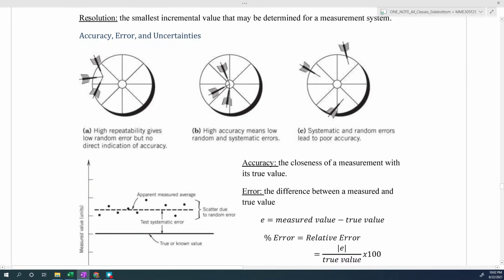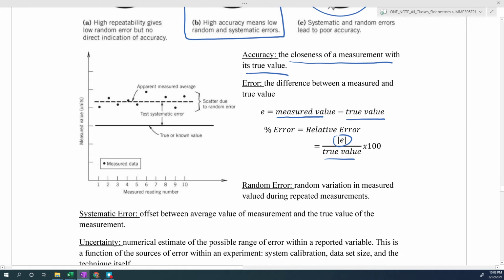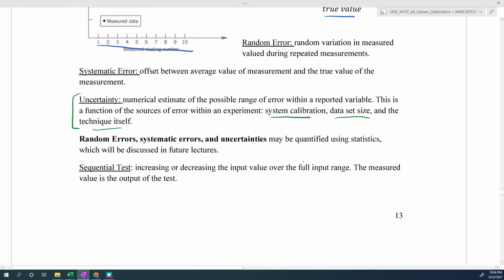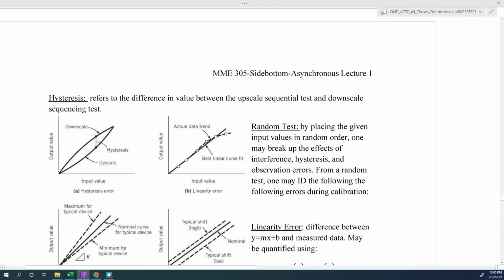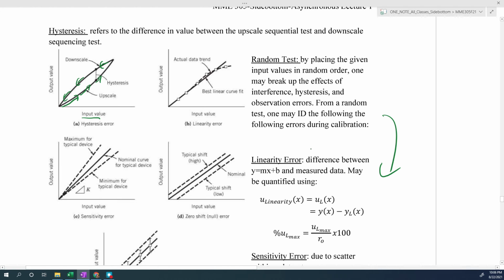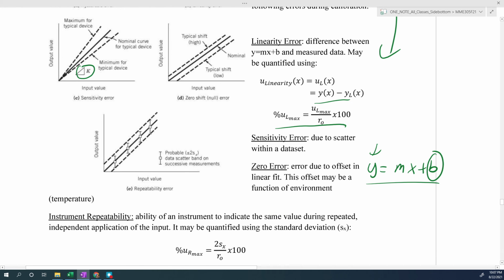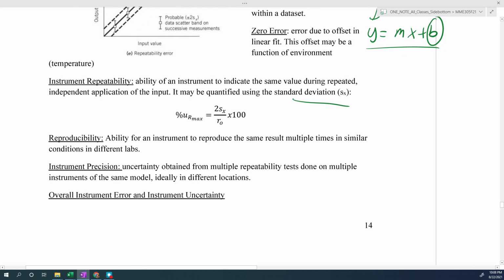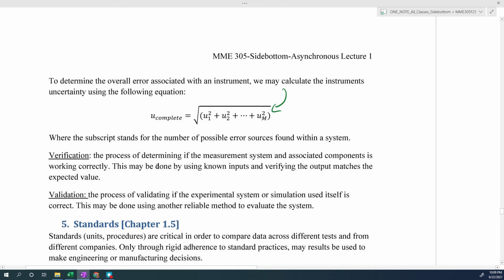MME 305 Asynchronous L01 004b Accuracy, Error, and Uncertainties Ch 1 4